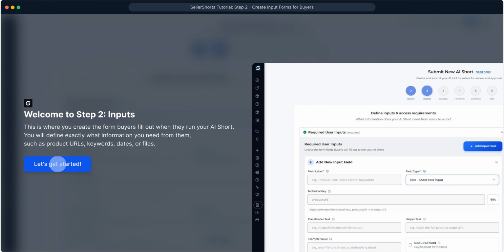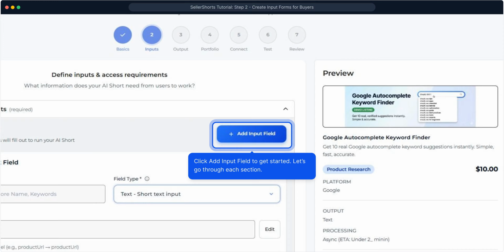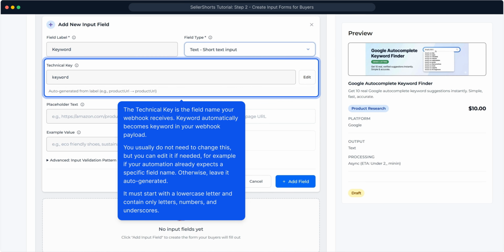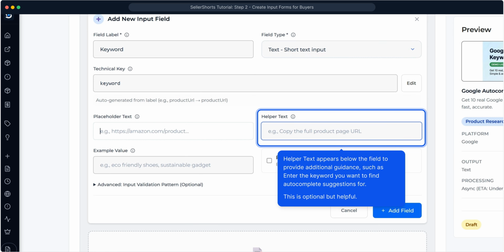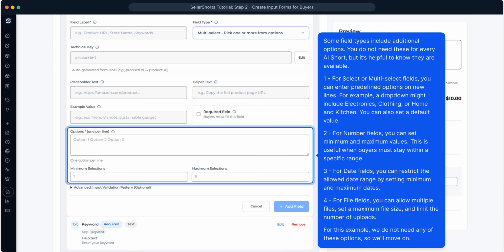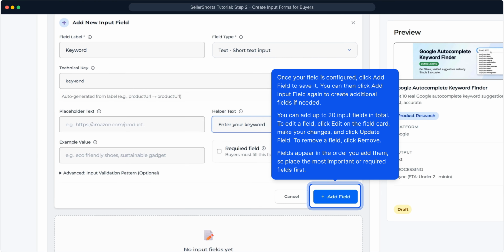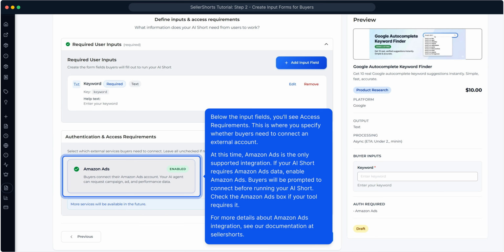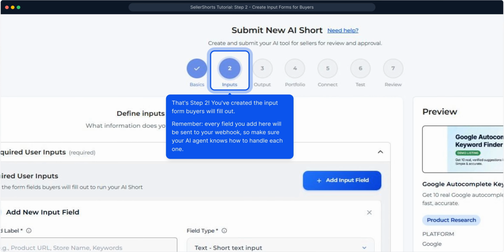SellerShorts Tutorial: Step 2 - Create Input Forms for Buyers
Learn how to create input forms for buyers in Step 2 of the SellerShorts submission wizard. This tutorial covers all input field types, configuration options, and access requirements.

📋 What you'll learn:
• Understanding input fields and their purpose
• Adding your first input field (label, type, technical key)
• Field configuration (placeholder, helper text, required fields)
• Advanced field options (select, number, date, file uploads)
• Adding multiple fields and managing them
• Setting up access requirements (Amazon Ads, Shopify, etc.)

💡 Pro Tips:
• Use clear, descriptive field labels
• Add helper text to guide buyers
• Set realistic example values for testing
• Consider what data your automation actually needs